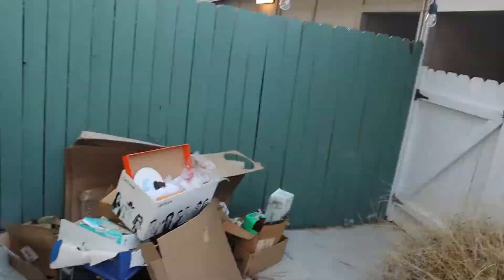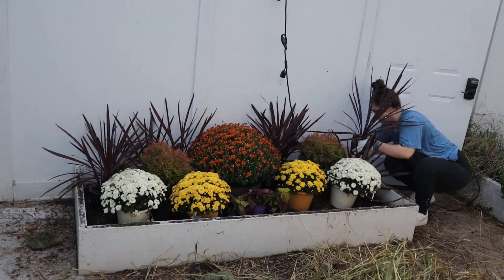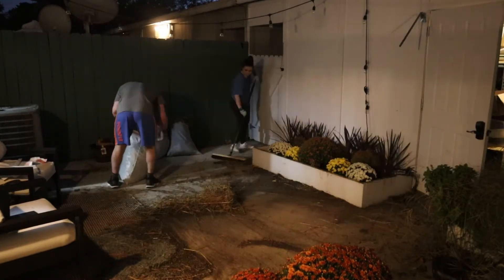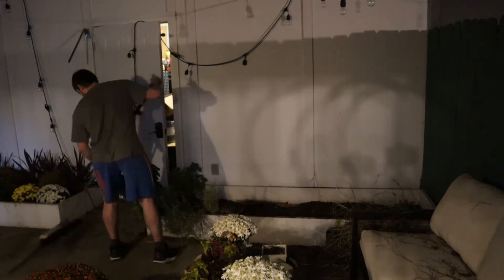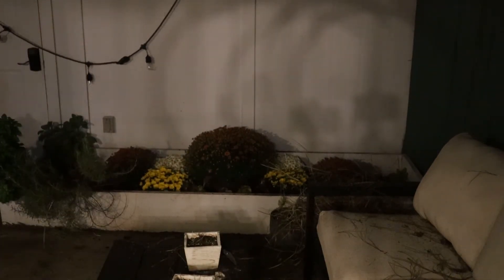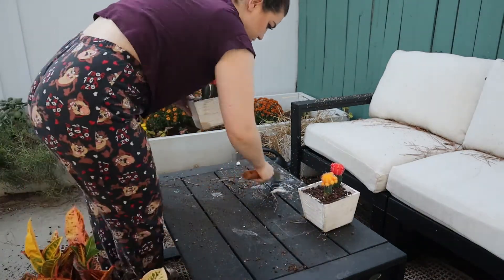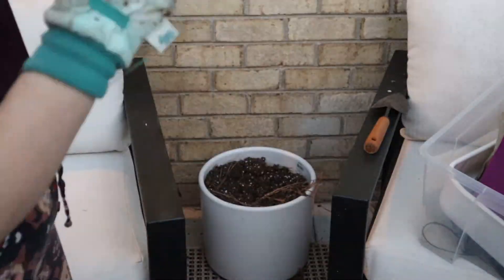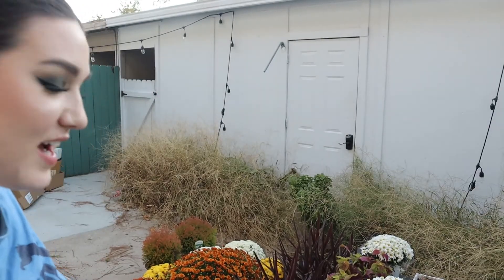FALL PATIO MAKEOVER | TRANSFORMING MY PATIO FOR FALL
Hi witches! Today's video is a fall patio makeover! Omg, I cannot believe this transformation. It's insane. I hope you enjoy watching my fall patio come together!